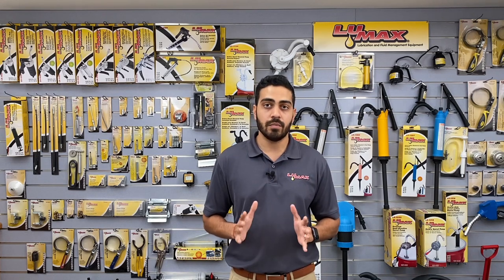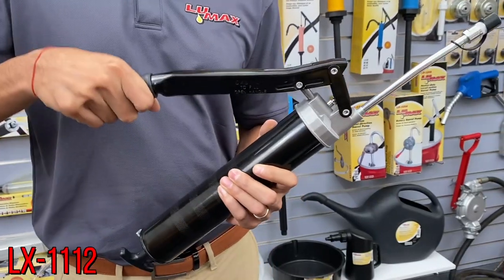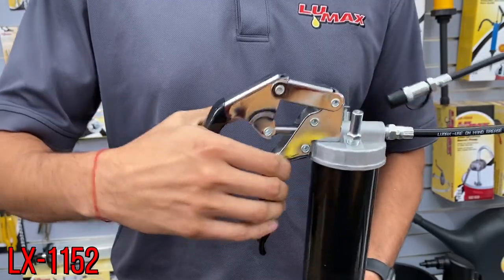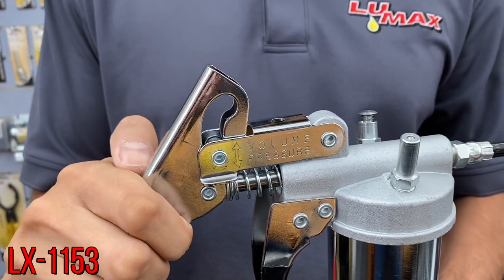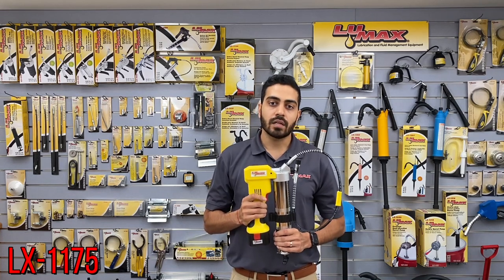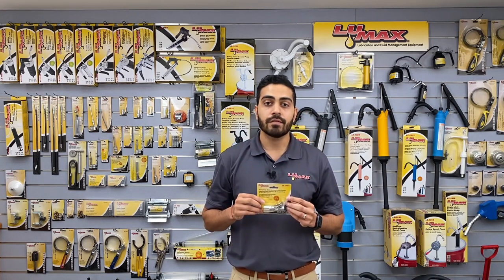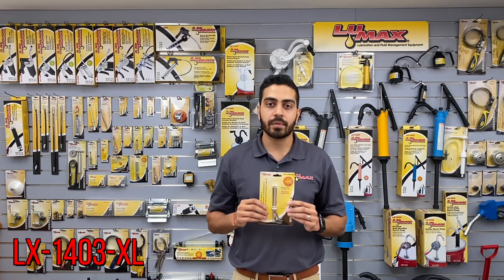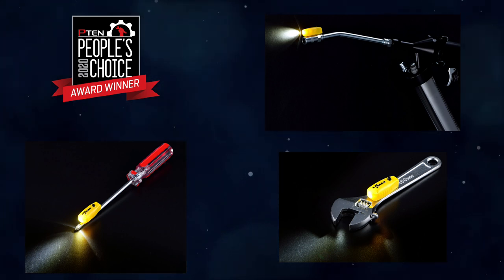Lumax Grease Gun Overview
Lumax offers precision engineered, long lasting Grease Guns that are built for heavy-duty service and a lifetime of performance. Lumax Grease Guns are manufactured from the highest-grade materials and to rigid quality standards.